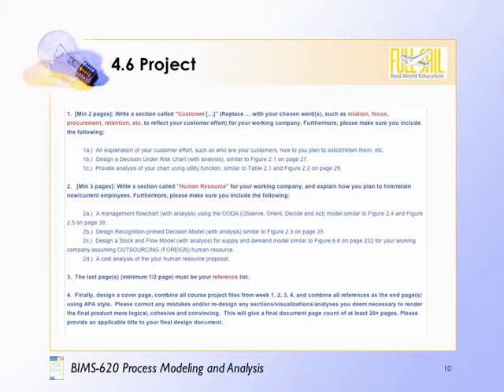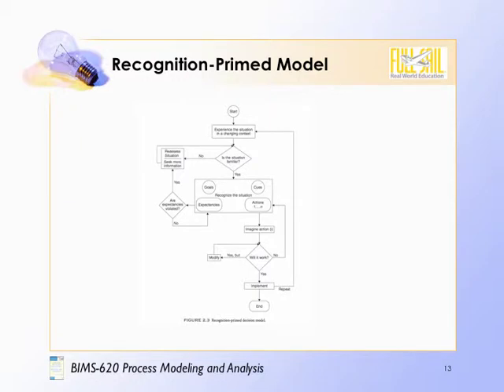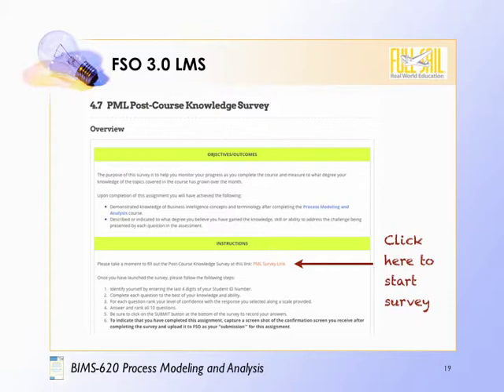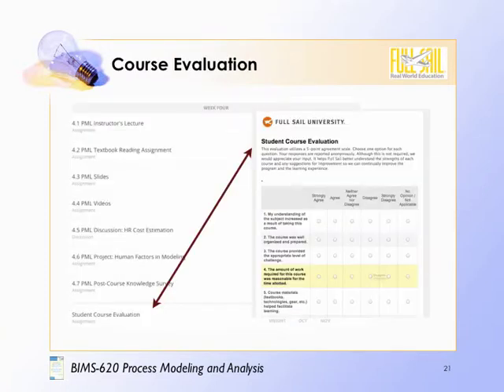PML03 Week 4 Lecture audio